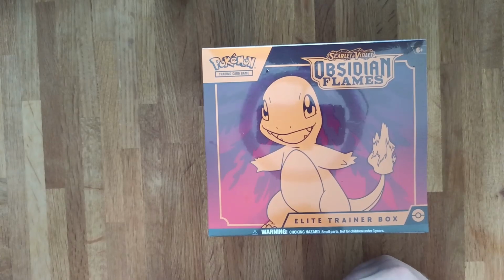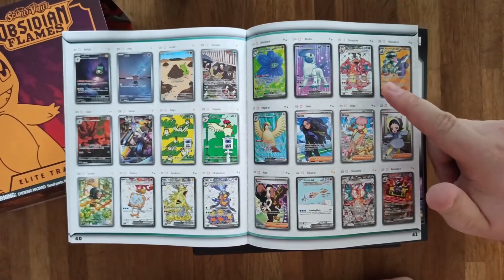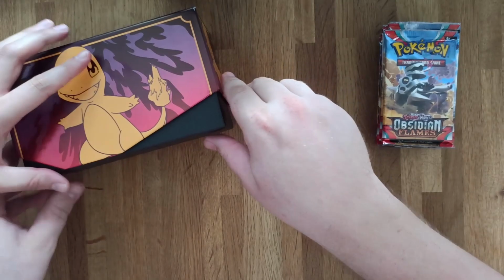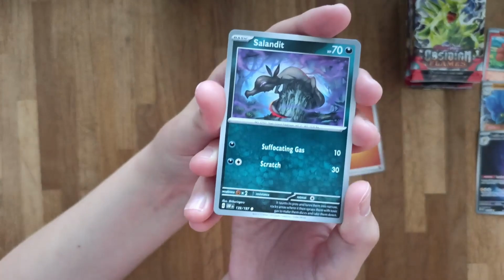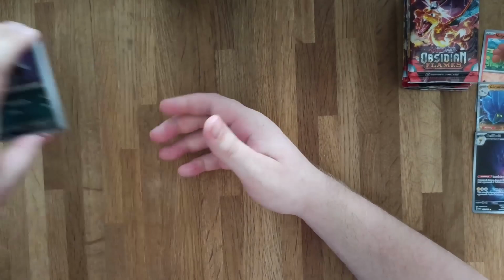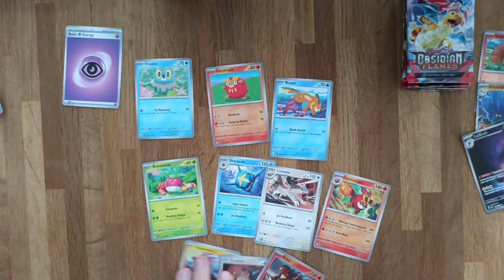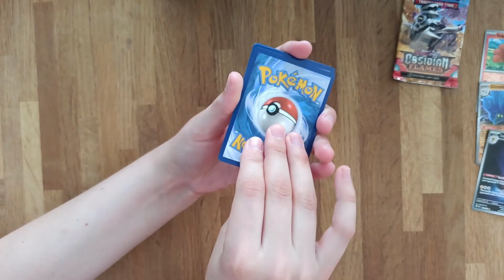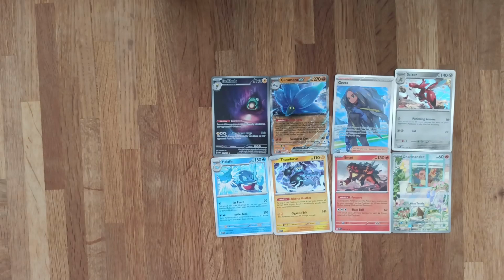Pokemon TCG Obsidian Flames Elite Trainer Box Opening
I wanted to try something different from my regular draft league content. Let me know what you think of it